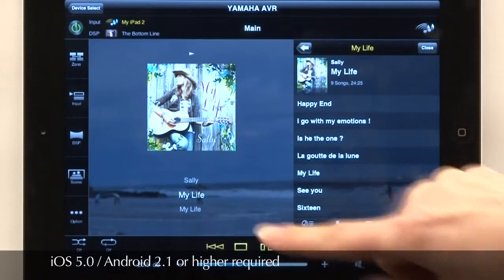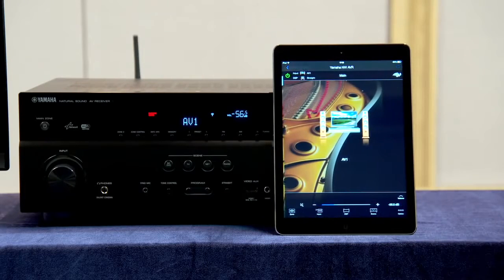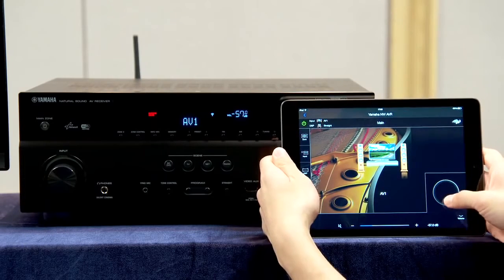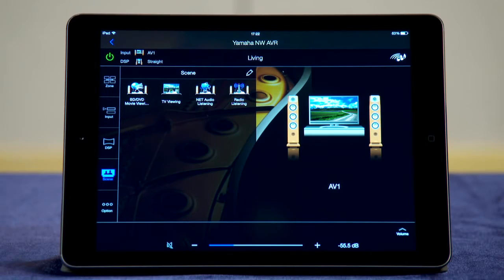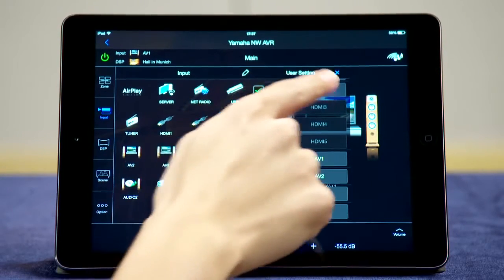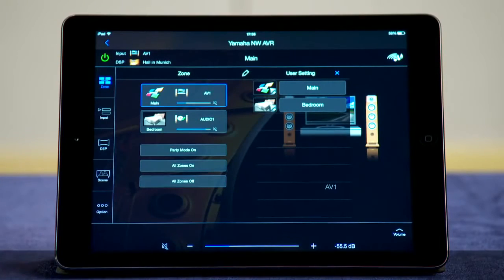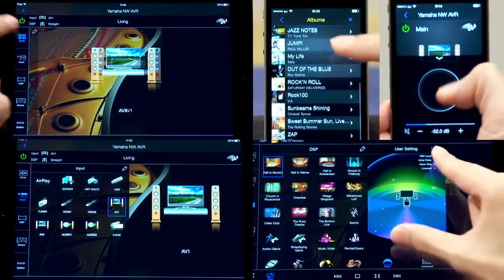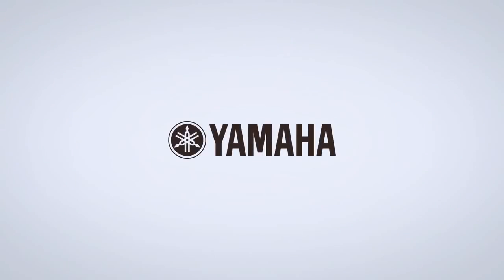Yamaha AV Controller App Version 4 00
A video demonstration of the Yamaha AV Controller App for Yamaha's AVRs, that allows you to take full control of your AVR using your tablet or smartphone.